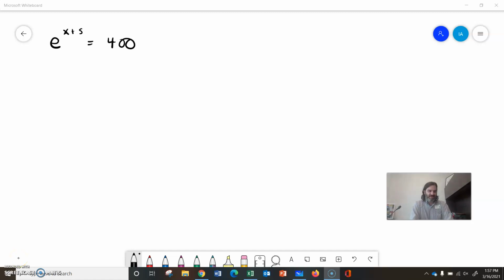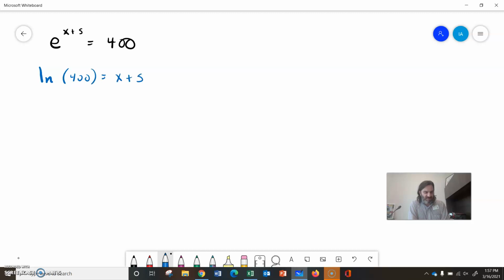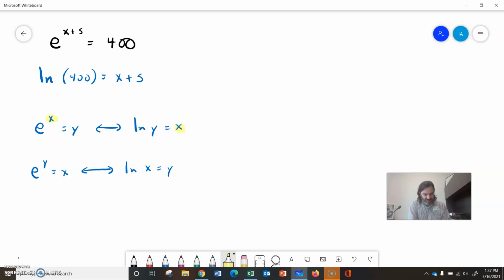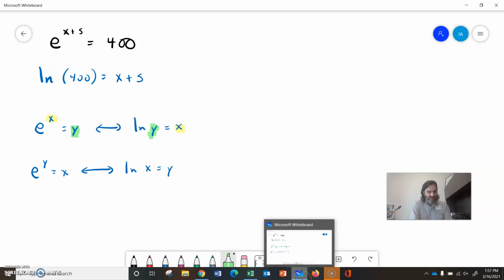rewrite log exponential practice 1